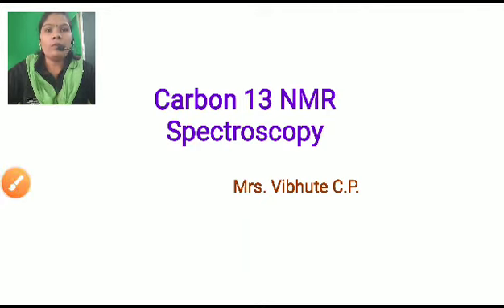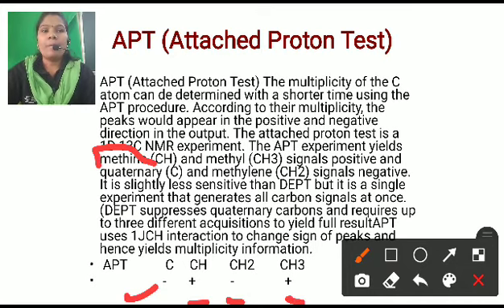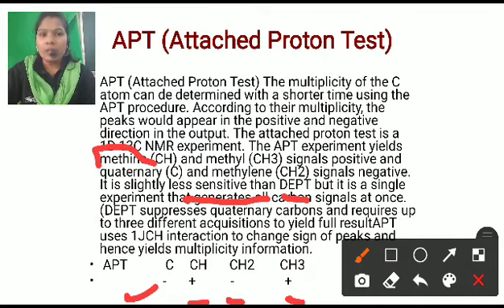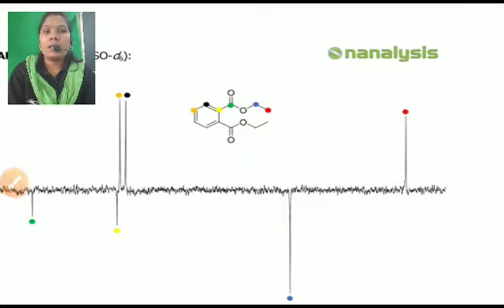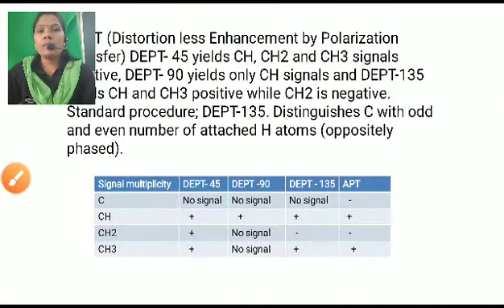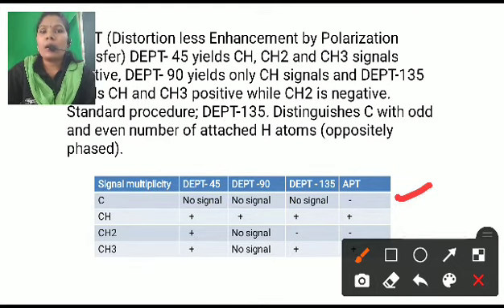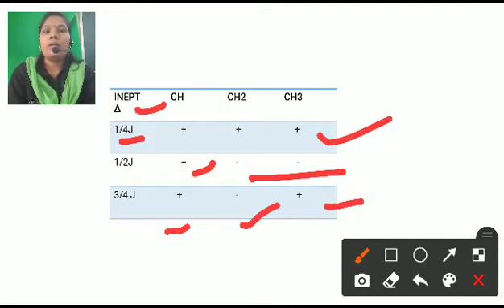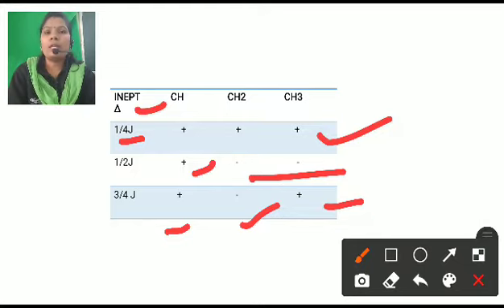CHO- 351, Organic Chemistry, Carbon 13 NMR SPECTROSCOPY, APT, DEPT , INEPT Lecture 6